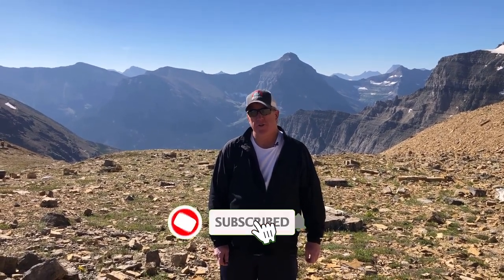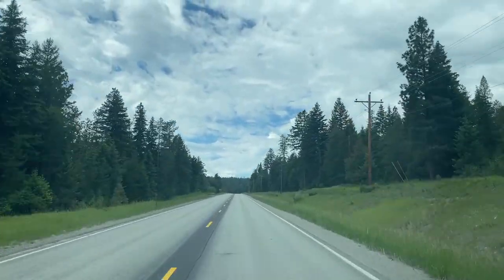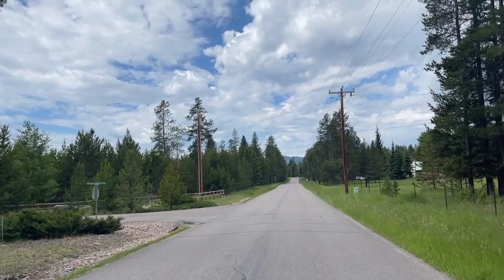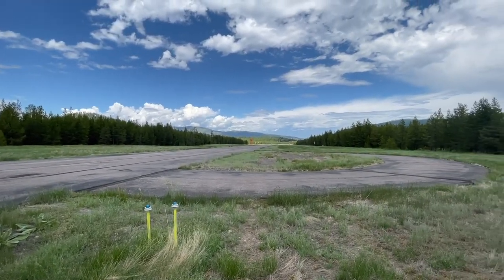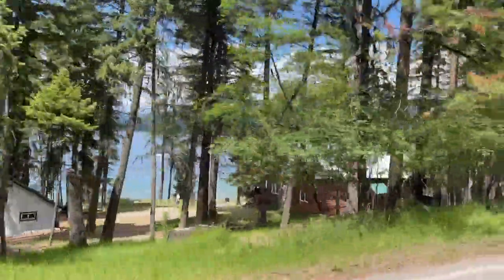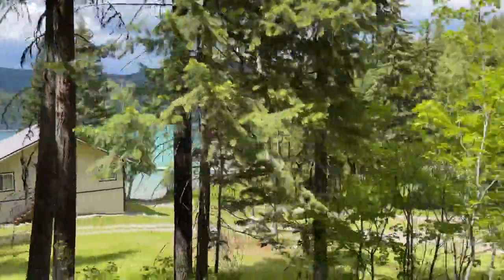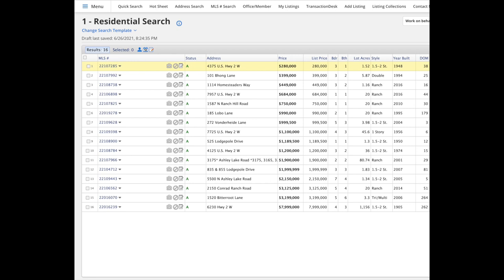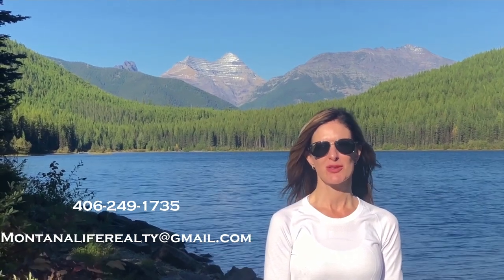Living in Montana-West of the Flathead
Have you ever wondered what it is like living in Montana-West of the Flathead Valley? In this video we will show you the area that is west of Kalispell on Highway 2. We will take you through the town of Marion and Kila and show you Bitterroot Lake and Ashley Lake. The real estate around Marion has become very popular over the past year and you will see why. There are still some lake homes available and there is also land for sale.